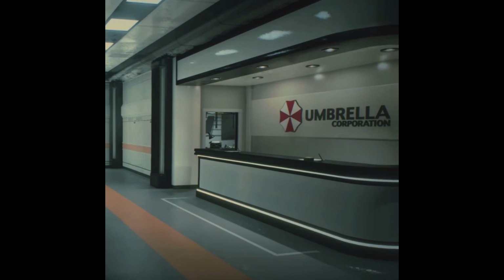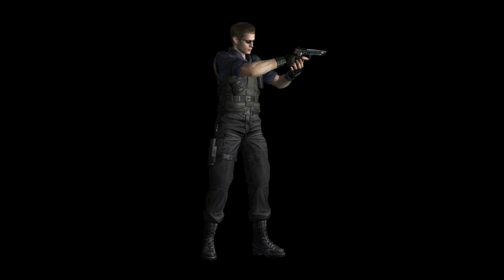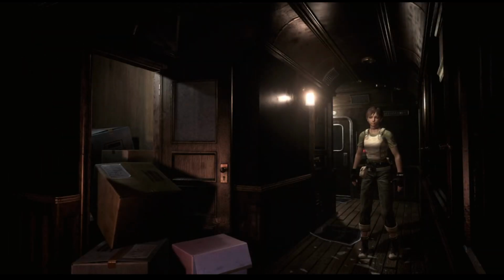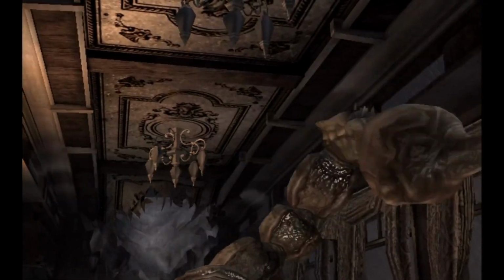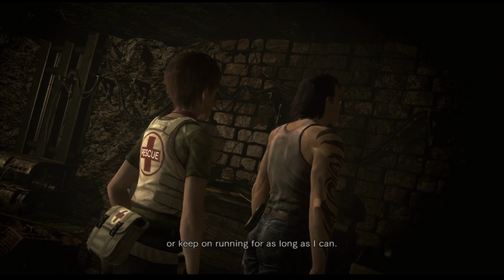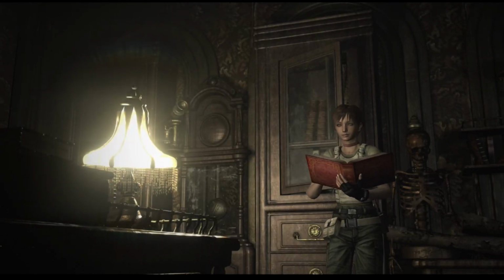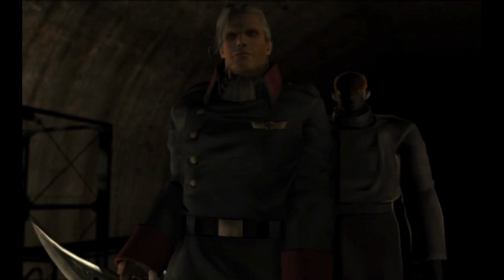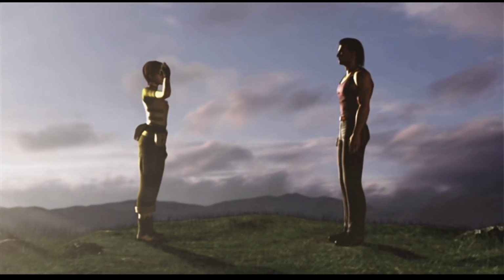The Ecliptic Express - Resident Evil 0 Lore Summary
This is a video about the events leading into and during resident evil zero.